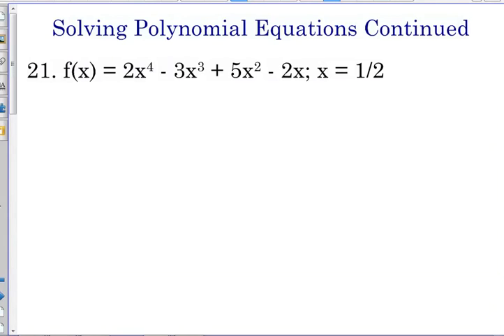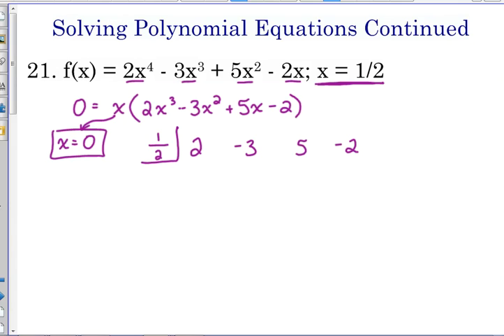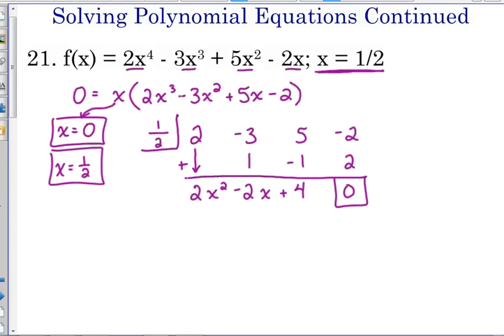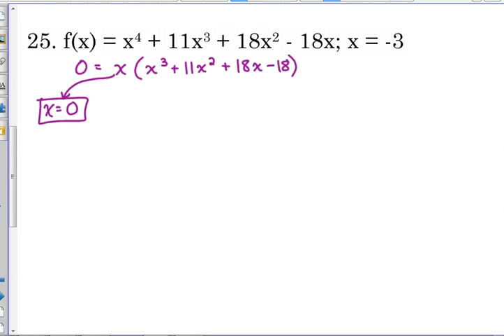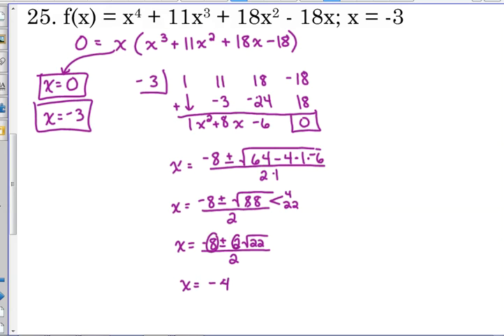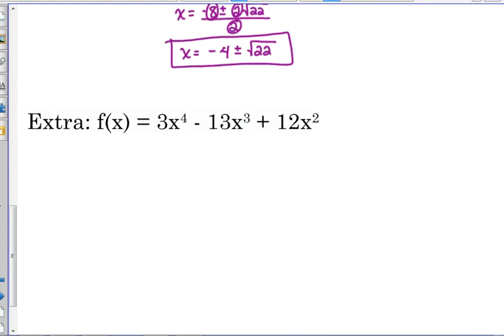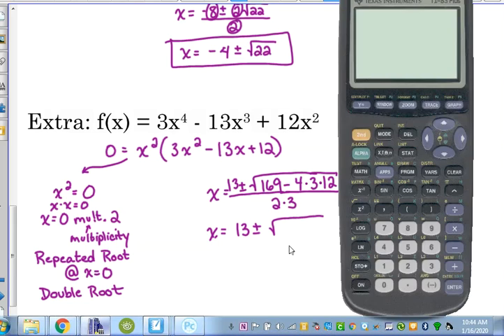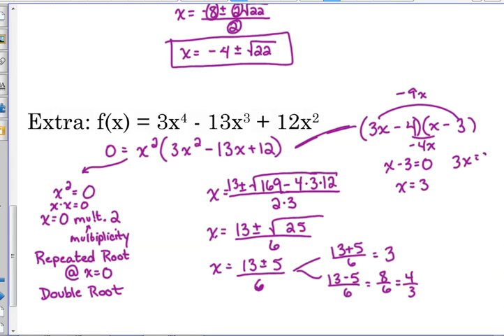Solving Polynomial Equations, Part 3 ~ Pre-Calculus